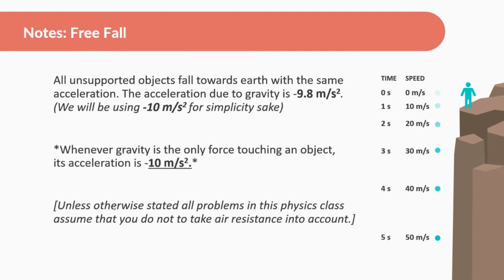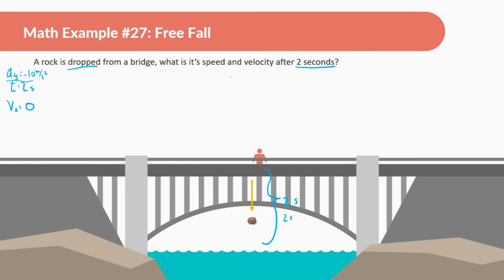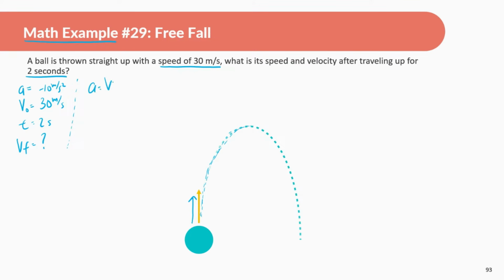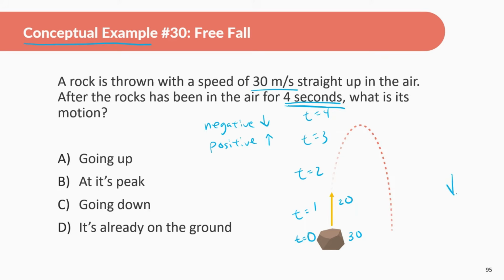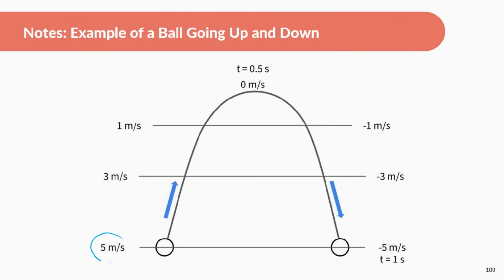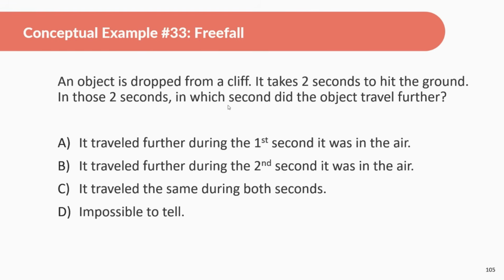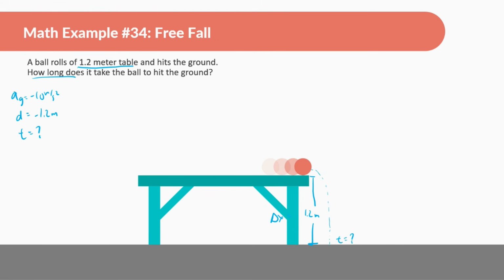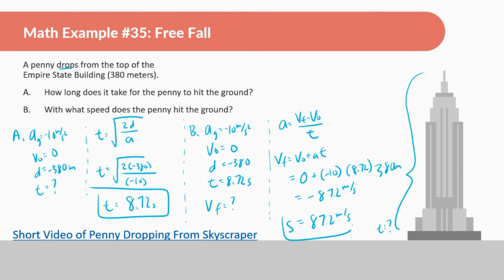1-D Kinematics | Conceptual Physics | Free Fall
1-D Kinematics Conceptual Physics

00:00 Intro
0:13 What is Free Fall
1:02 Acceleration of Free Fall
3:18 Conceptual Example 29
4:21 Math Example 27
6:35 Math Example 28
8:23 Math Example 29
11:50 Math Example 30
13:10 Conceptual Example 30
15:00 Math Example 31
16:31 Conceptual Example 31
18:02 Conceptual Example 32
18:46 Notes
19:21 Displacement Formula for Free Fall
20:08 Math Example 32
22:00 Math Example 33
23:17 Conceptual Example 33
25:44 Conceptual Example 34
26:51 Math Example 34
29:30 Math Example 35